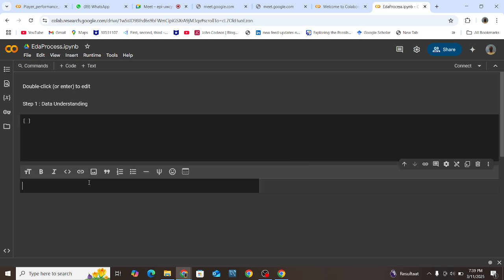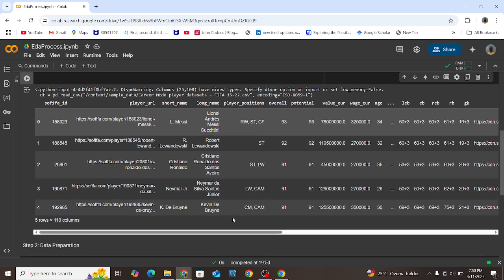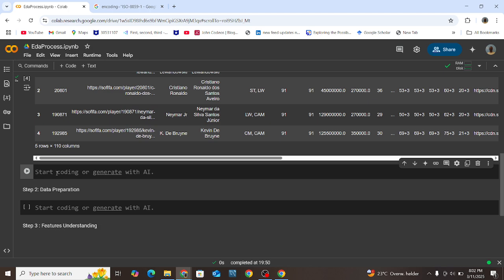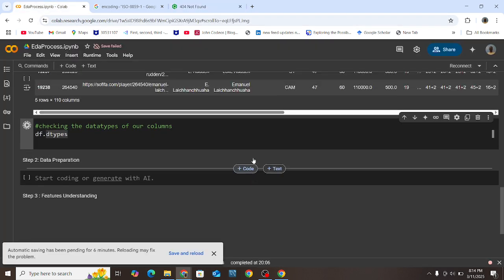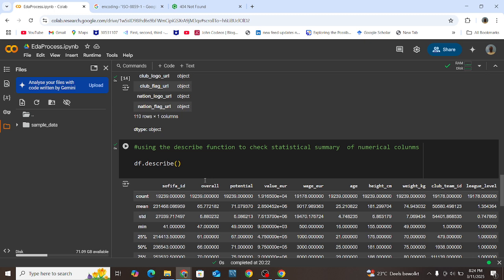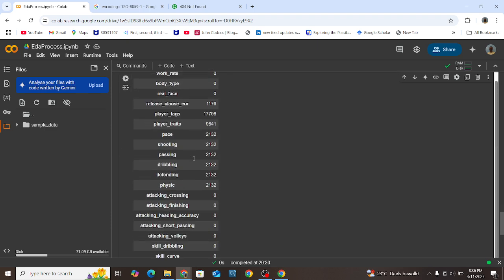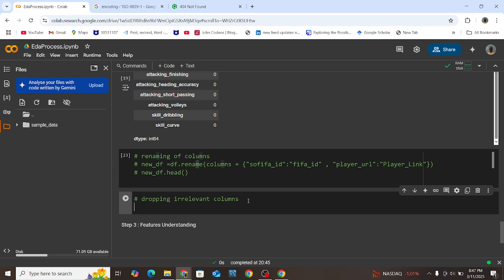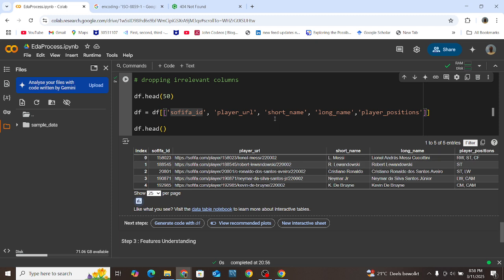EDA Process WalkThrough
Learn with us EDA process in data analysis.